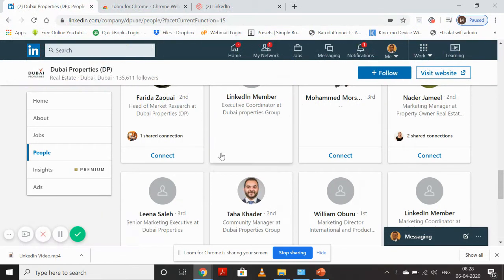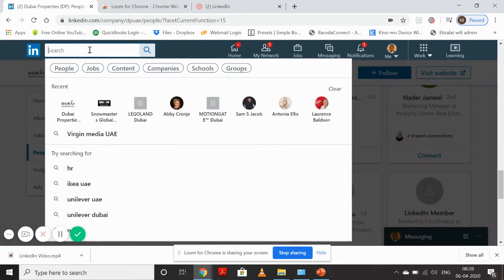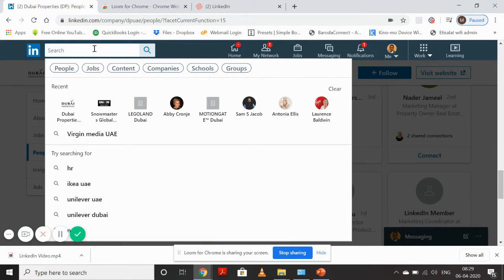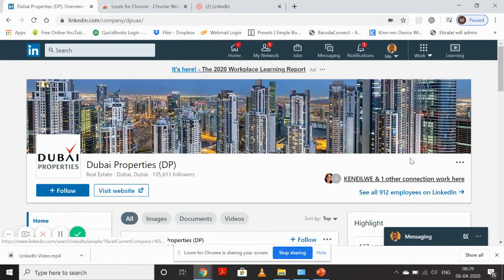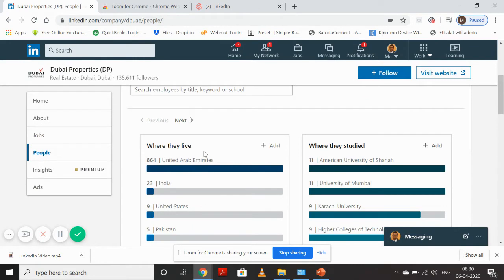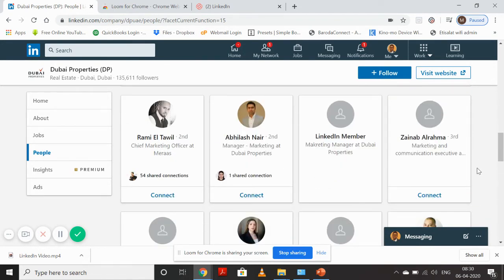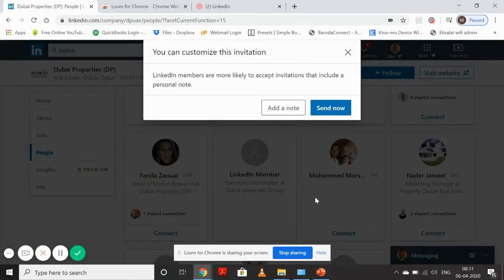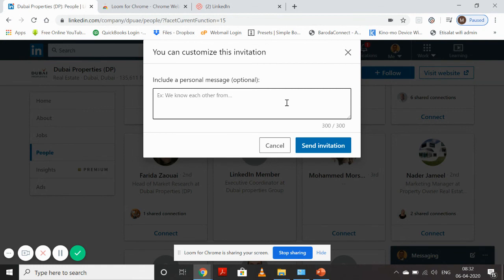LinkedIn Video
How to reach your targeted audience in Linkedln by Snow Masters Team.